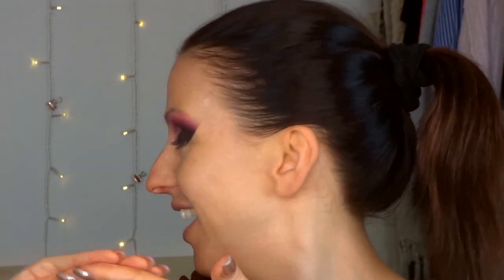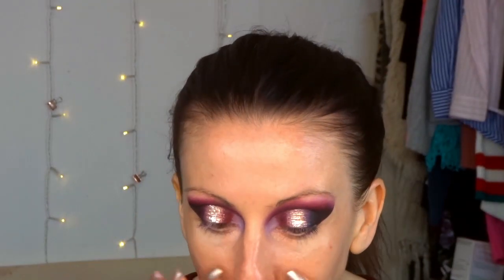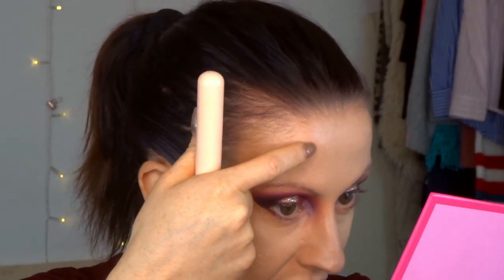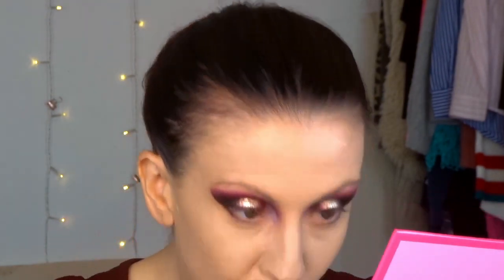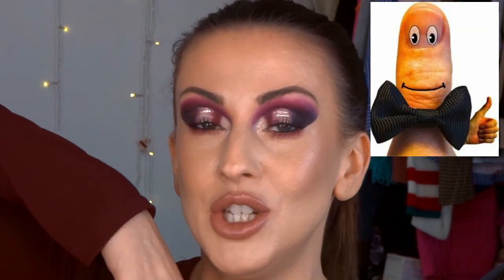Fenty Pro Filtr HYDRATING primer & foundation review | Leila Land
I got my hands on the new Fenty Pro Filtr hydrating primer & foundation for my dry, dehydrated skin and thought I would give you my opinions on them ... product details below.

Leila Land artwork created by Hermione Neve.